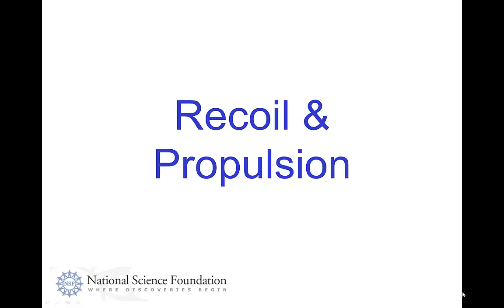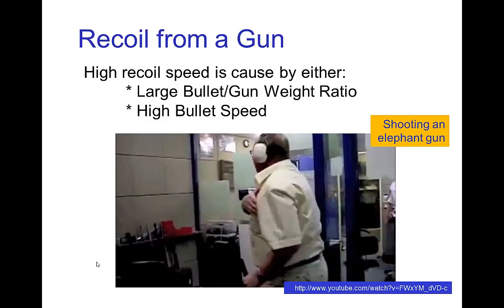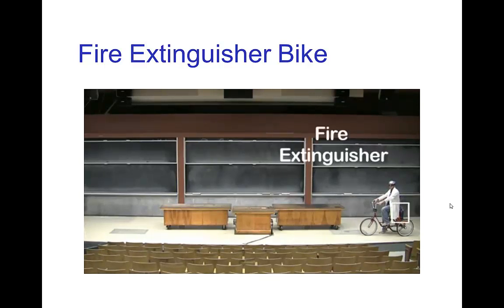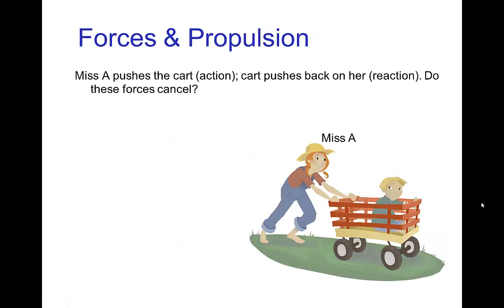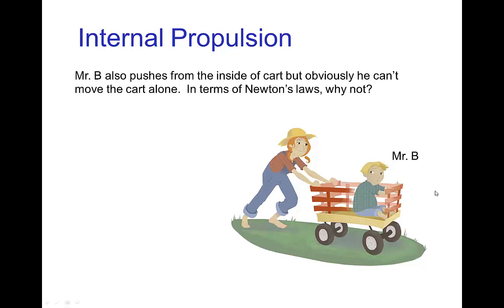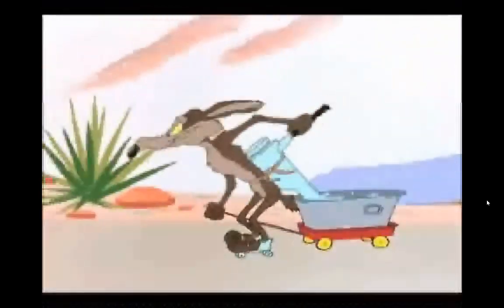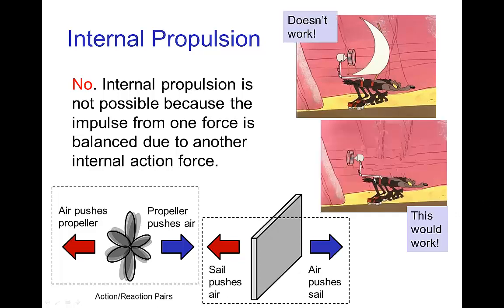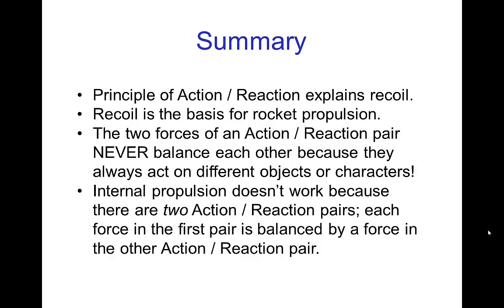Recoil & Propulsion (Old Version)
Video tutorial on Recoil and Propulsion as applied to animation.